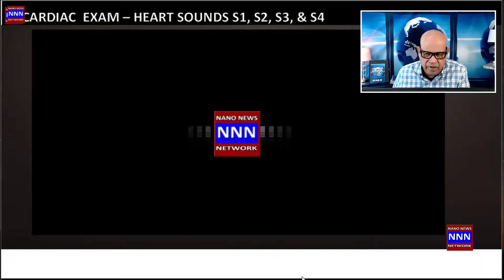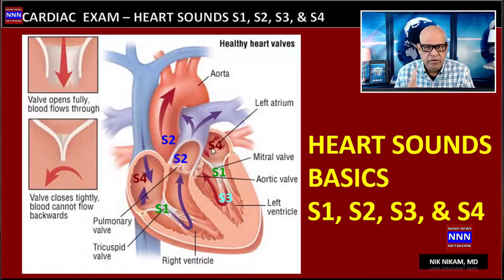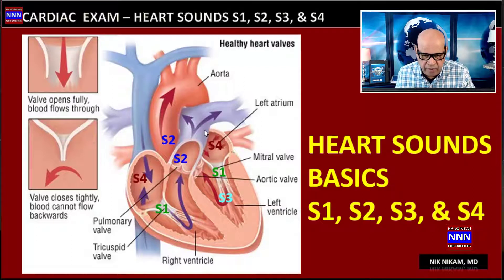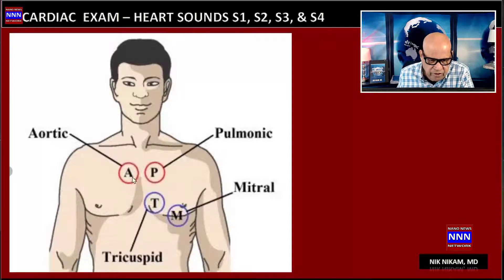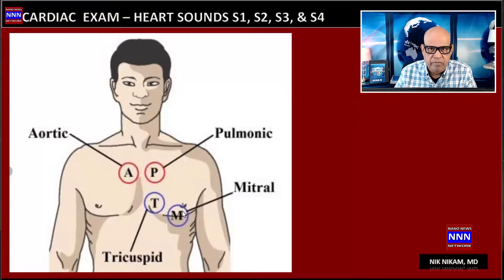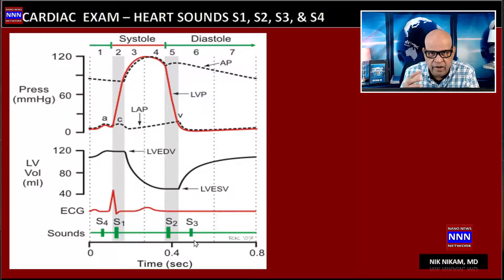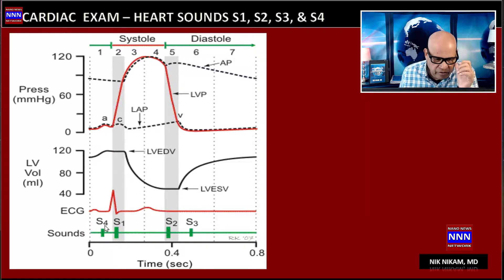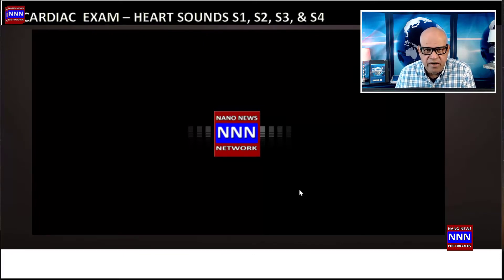Heart Sounds Basics - S1 S2 S3 S4 | BY NIK NIKAM MD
Heart Sounds Basics  - S1 S2 S3 S4 BASICS | BY NIK NIKAM MD